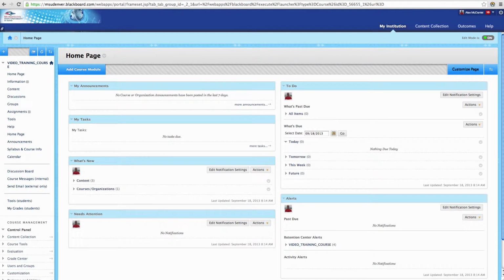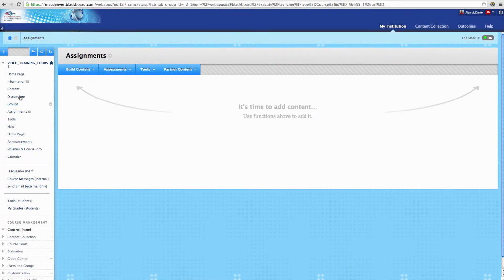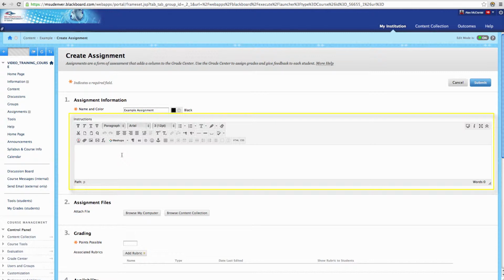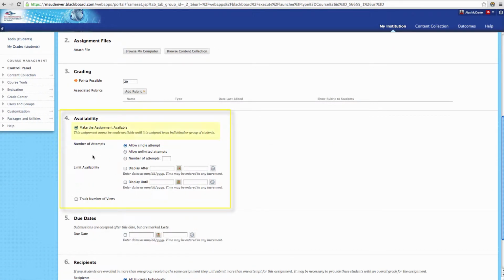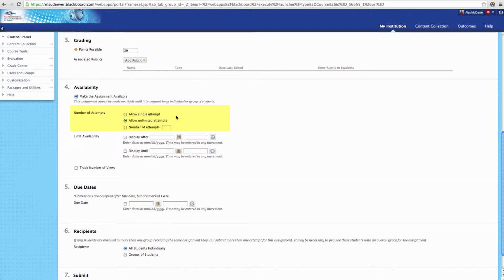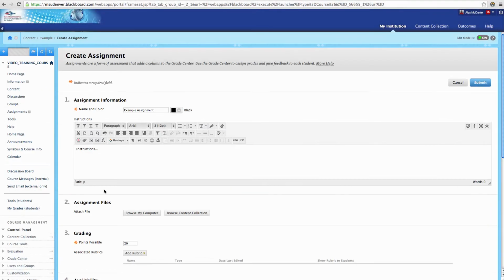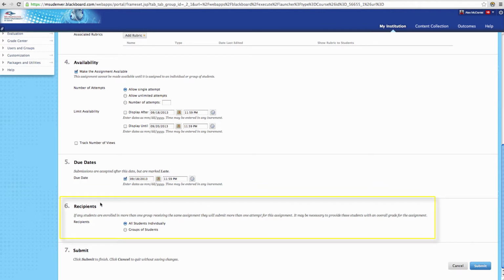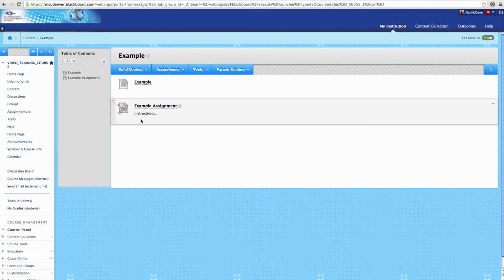Create An Assignment